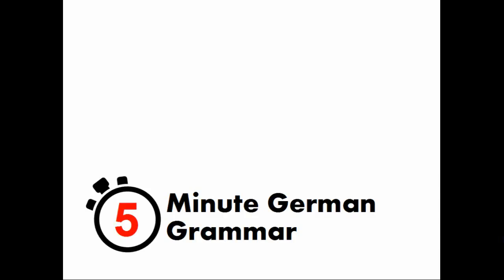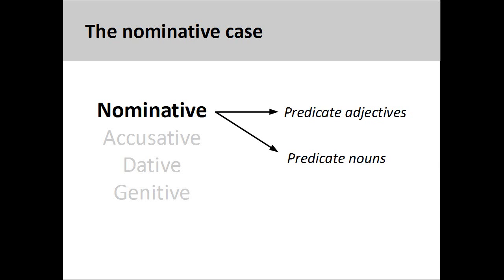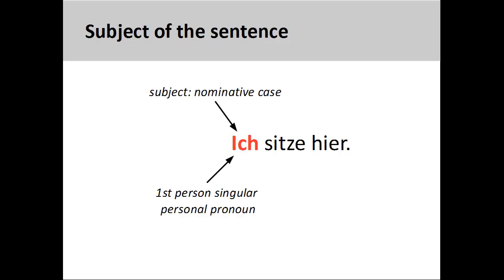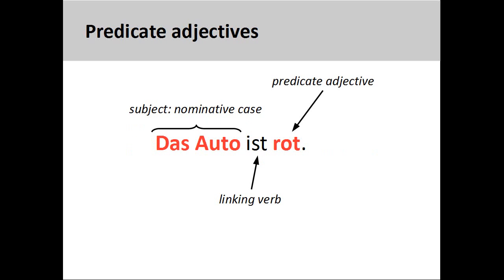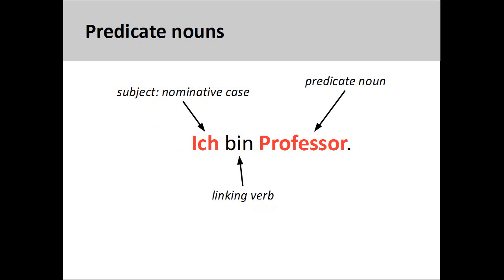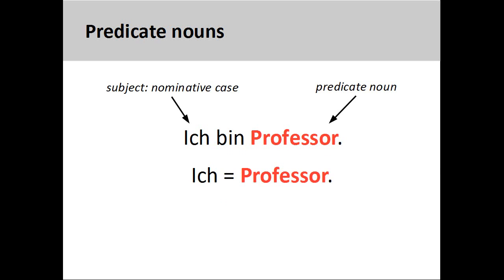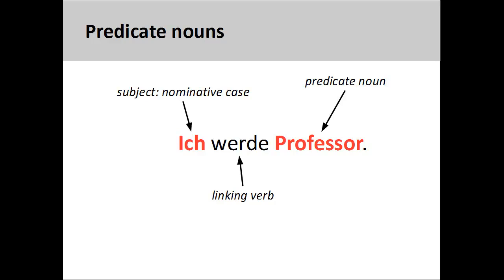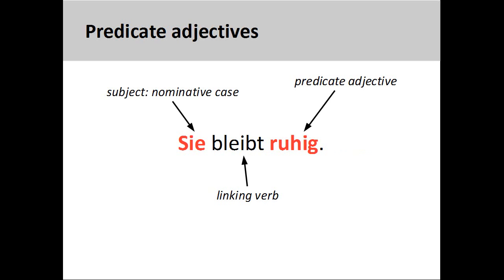The nominative case| German Grammar